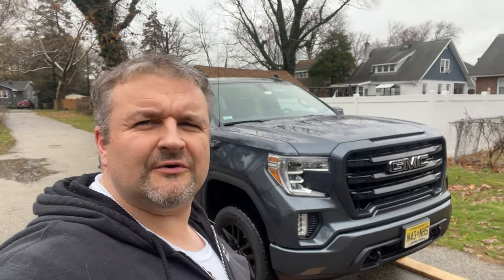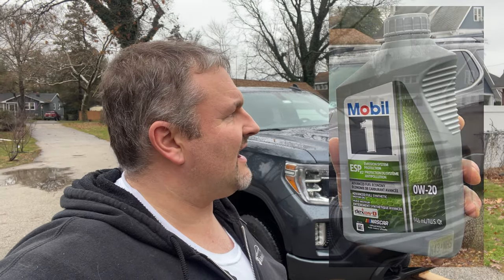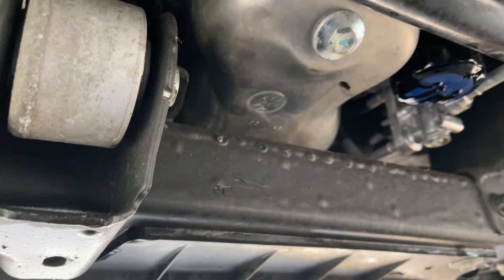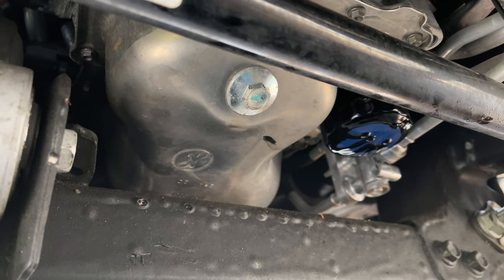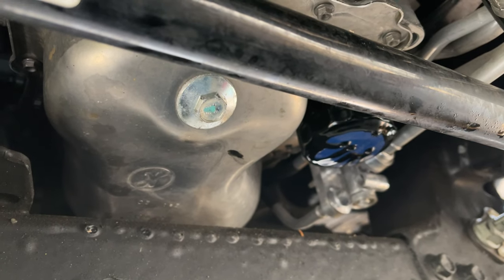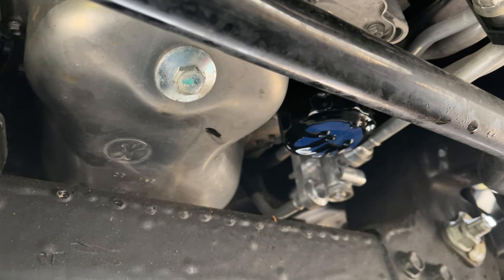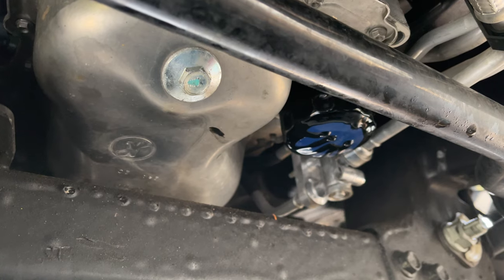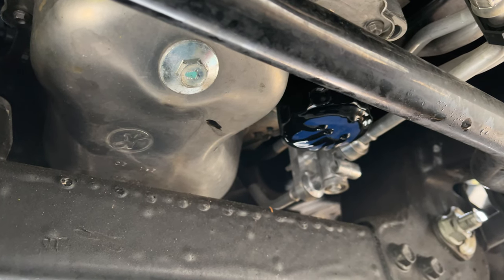Loose Oil Filter on the 3.0L Duramax Sierra!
Just a quick update on the Sierra...for those of you that have recently done or have had an oil change done, do yourself a favor and peak under there and check the filter tightness. Since I drive my truck more than most, I am doing changes fairly frequently (every couple months). When I hopped under there to remove the filter I was very surprised at how loose it was...easily spun off with minimal hand force.